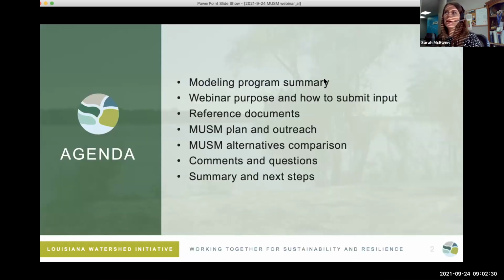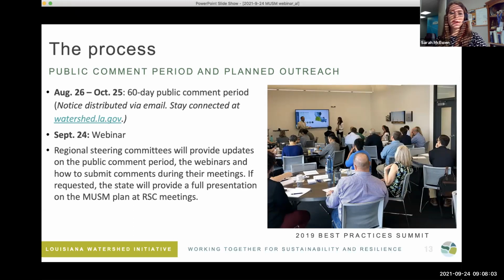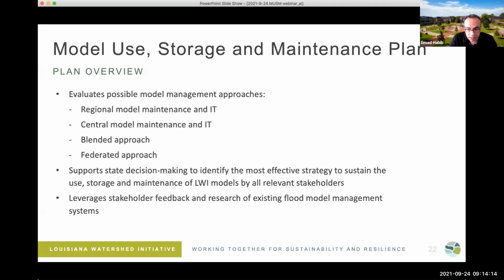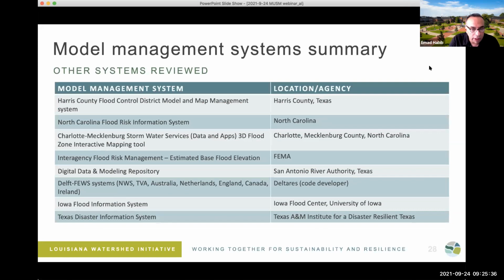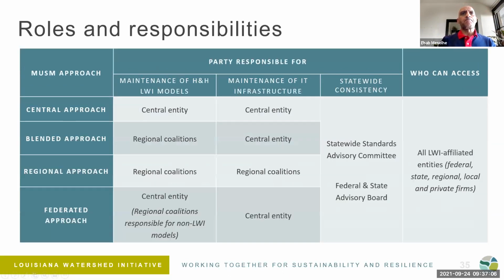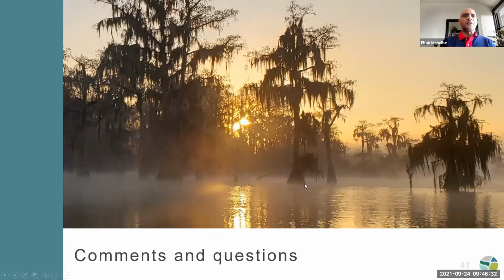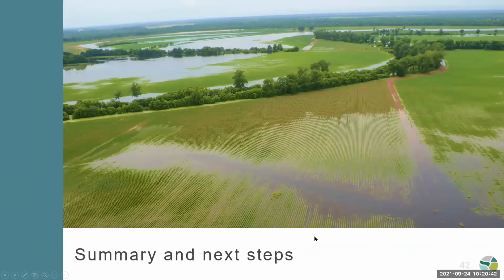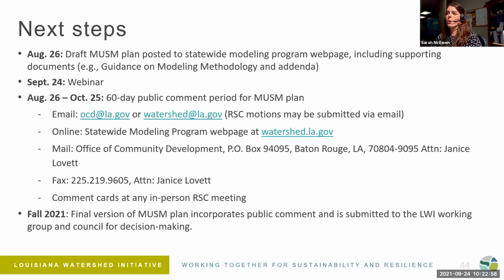LWI MUSM Plan Public Meeting - Sept. 24, 2021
LWI hosted a virtual public meeting on the Model Use, Storage and Maintenance Plan for the Statewide Modeling Program on Sept. 24, 2021.